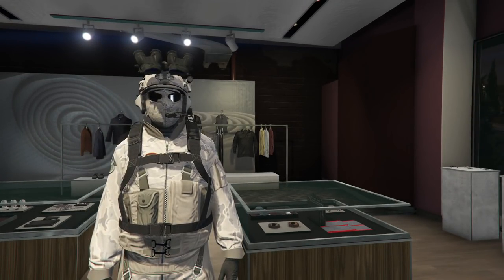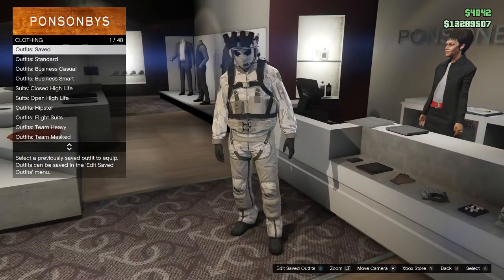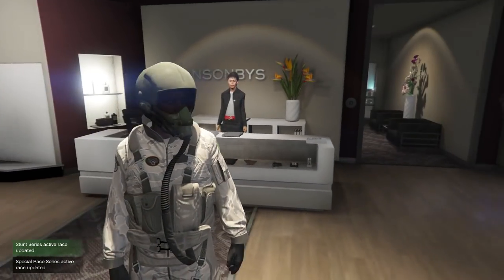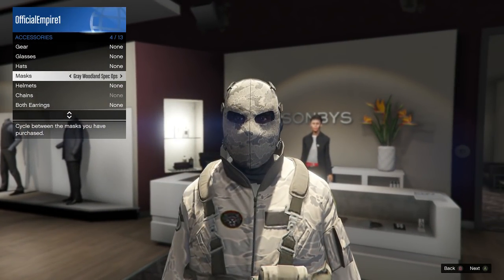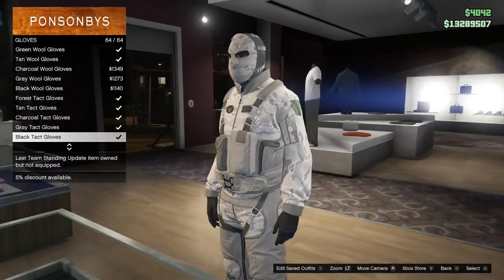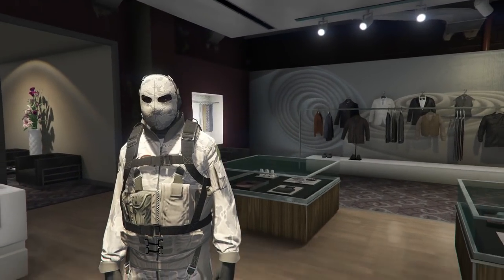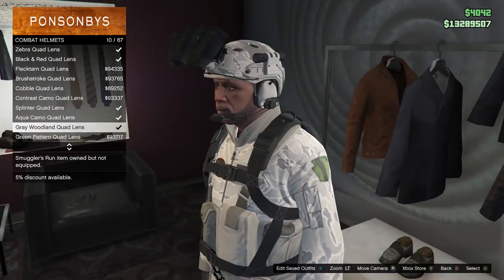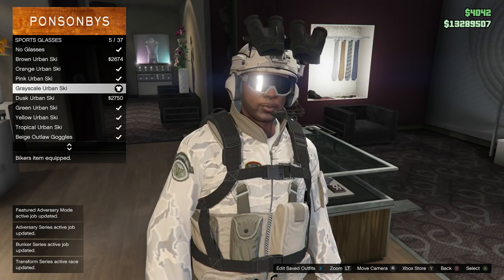GTA 5 ONLINE MODDED OUTFIT TRYHARD/RNG (GRAY CAMO)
🔴CONSOLE I PLAY ON - Xbox1

🔴MY Gametag - OfficialEmpire1

Or Google Wallet

🔴Console- Xbox1

🔴Gametag - OfficialEmpire1